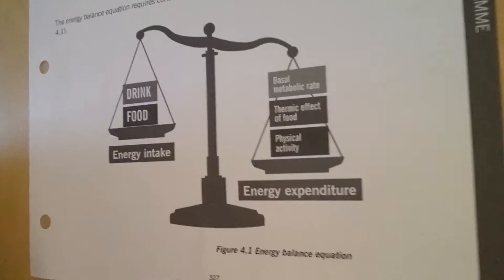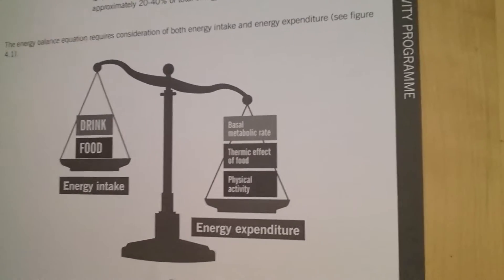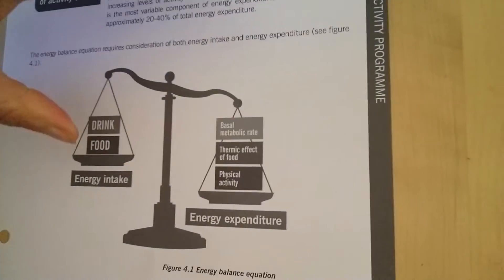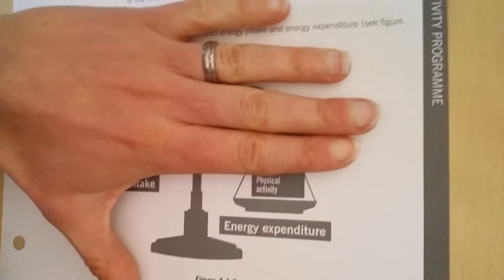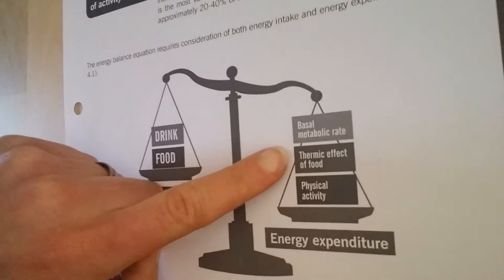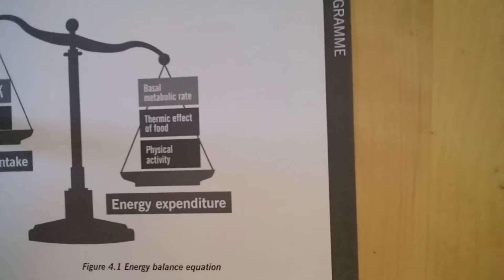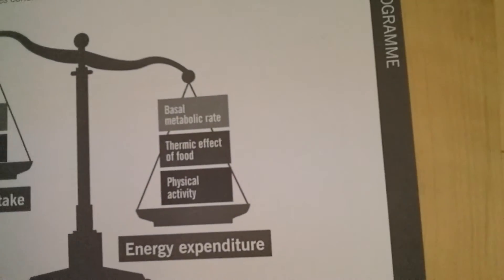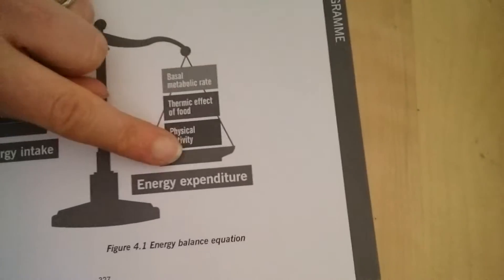The Energy Balance Equation : Level 3 Nutrition Revision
Why the exercise you do is not the only thing that burns calories...

Most people get a little confused when it comes to remembering the Energy Balance Equation, and generally, they miss out a few key areas of Energy Expenditure.

Energy intake = Food and Drink

Energy Expenditure
Basal Metabolic Rate
Activity Levels
Thermic Effect of Food

The Energy Balance Equation simply states that if intake is 2,000 kcal per day, and the combined energy expenditure (BAT) is also 2,000 kcals then there will be weight maintenance.

If you want more help with your nutrition revision then check out our revision mastery series

Hayley

Parallel Coaching